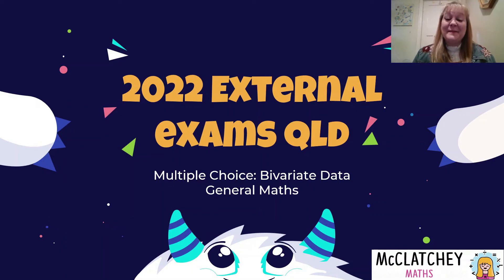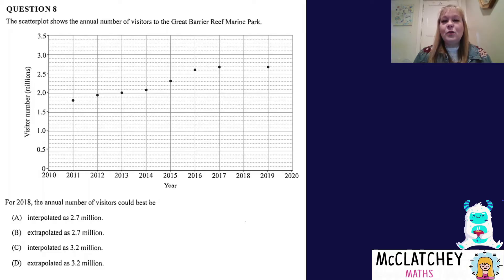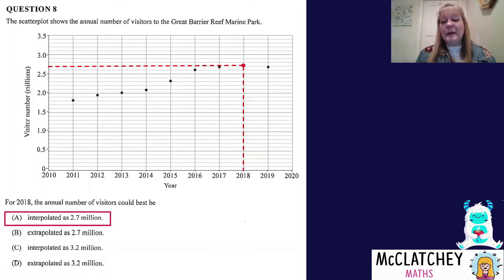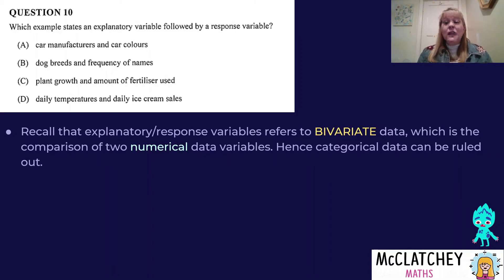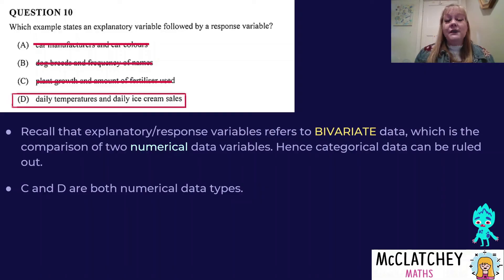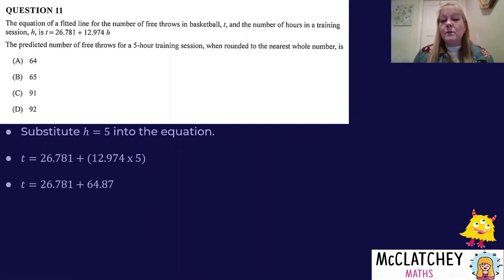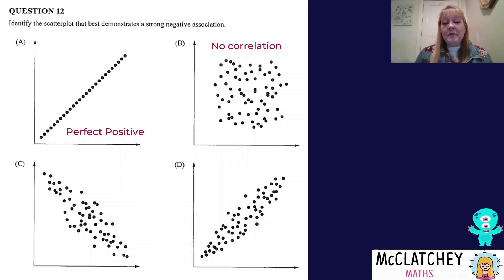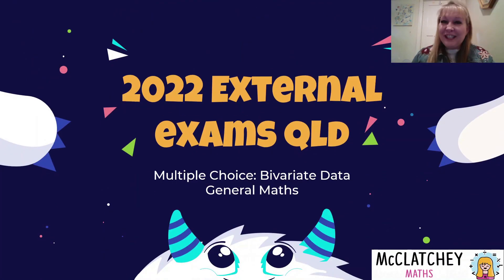2022 QLD General Maths Multiple Choice questions: Bivariate data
In this video we will go through solutions for Paper 1, Multiple Choice Questions 8, 10, 11 and 12, on Bivariate data analysis.